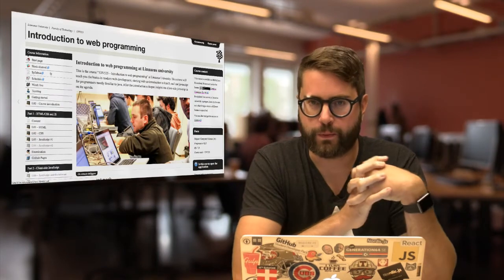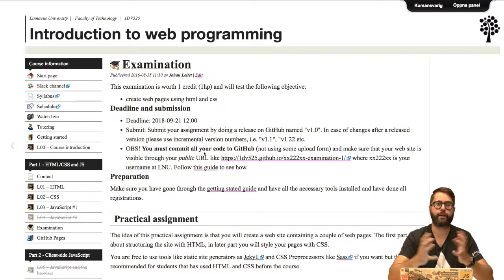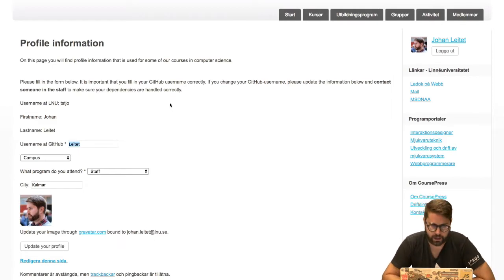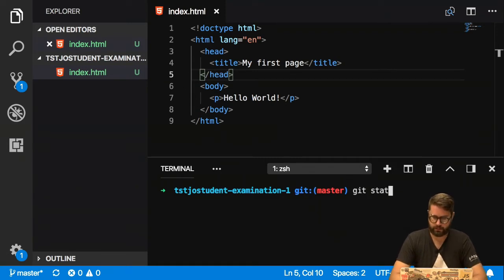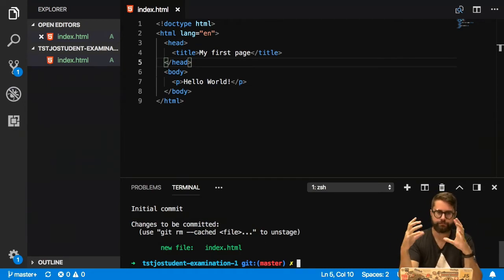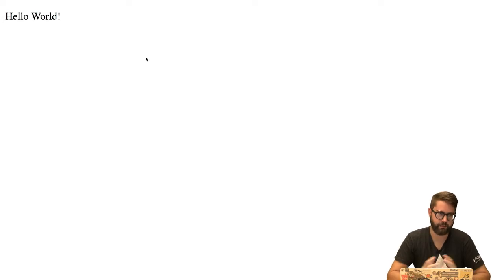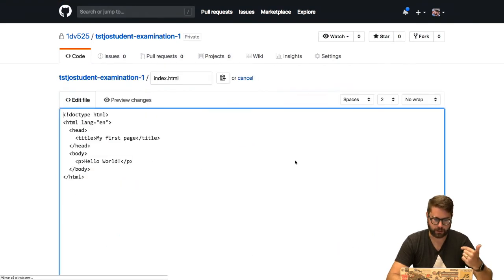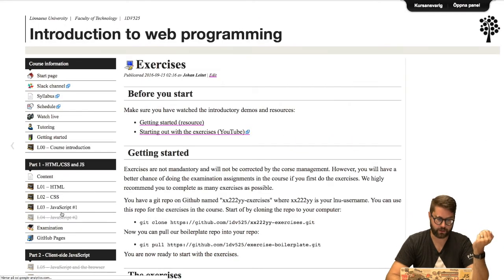1DV525 - Vlog V37 - Getting started